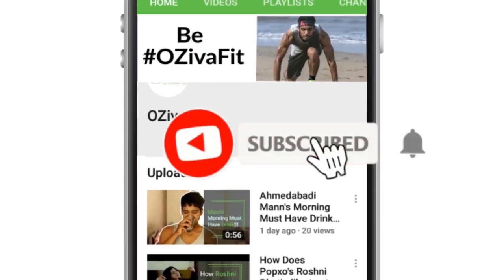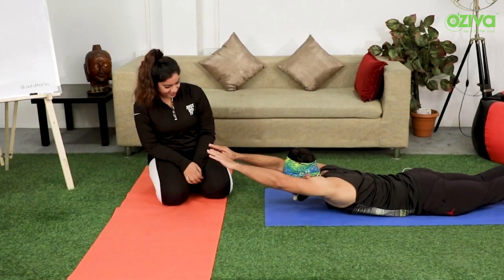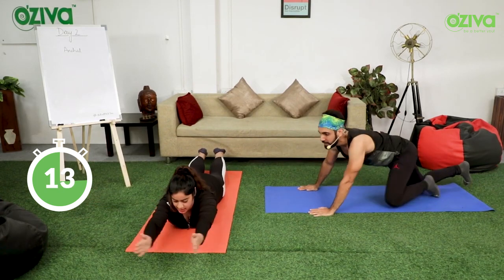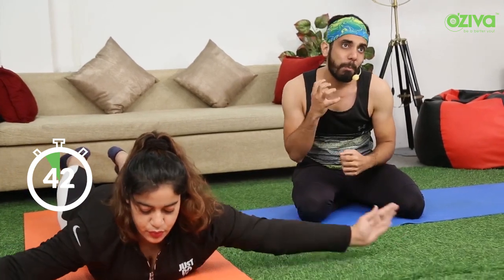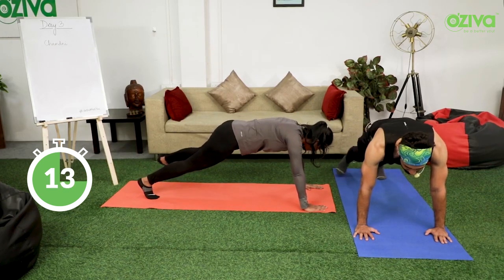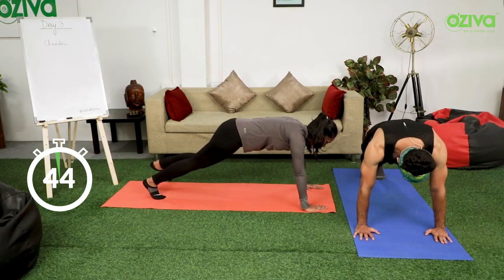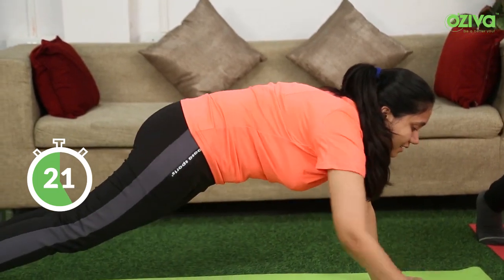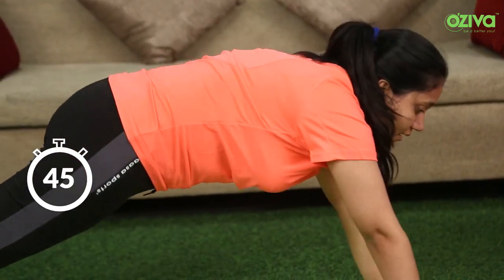Work Out At Home: Day 2 | Full Body Workout | OZivaFit Challenge| OZiva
With simple workout at-home exercises, it's possible to follow a full-body workout routine and to do full-body workouts at home. This is the best way to strengthen your full body at home. These full-body workouts will help you to strengthen your shoulders, back, abdomen, calves, thighs, core and chest. These simple and easy exercises require less than a minute of your day and the best part, they are all a part of no equipment exercise regime.

So let's get started for Day 12 of our Workout at Home Challenge. Let's make ourselves fit and healthy. Let's begin our OZivaFit Challenge😉

We, OZiva, believe that working towards being a ‘better’ version of ourselves motivates us to continue our limitless journeys. Thus, we guide you to be on the right path of healthy living by providing Clean, Plant-Based Nutrition for Fitness, Health, Beauty and Mental Wellness. Let’s be a part of this healthy evolution to be ‘A better you, in every way’.

Why OZiva?

We are India’s leading Clean-label, active nutrition brand rooted in Ayurveda, and bettered by modern food and technology. With fitness, health, beauty and mental wellness, we are out to help every individual to unravel their better self in every way.